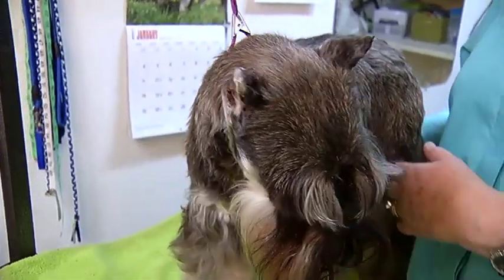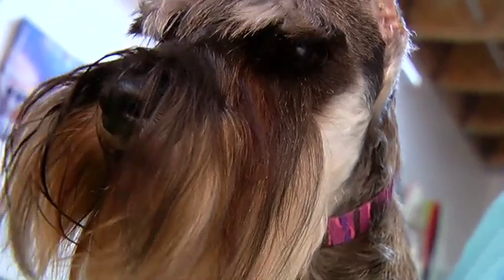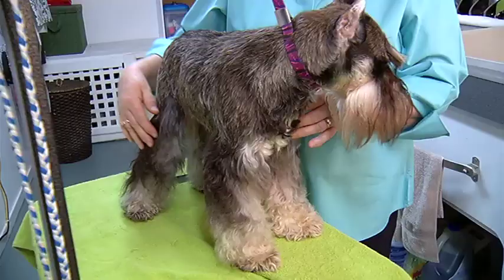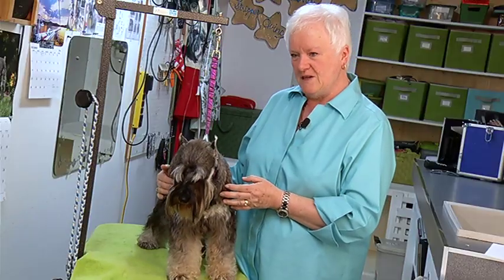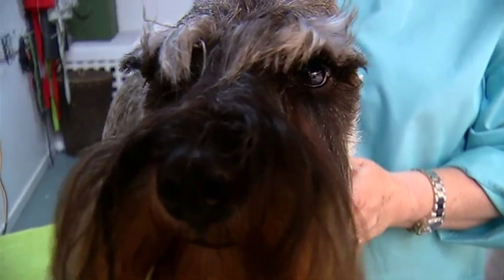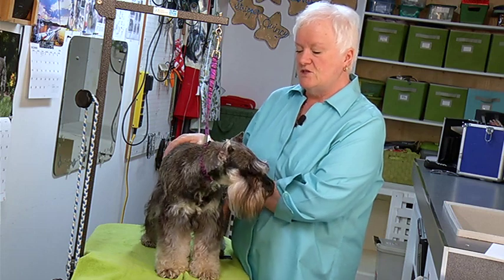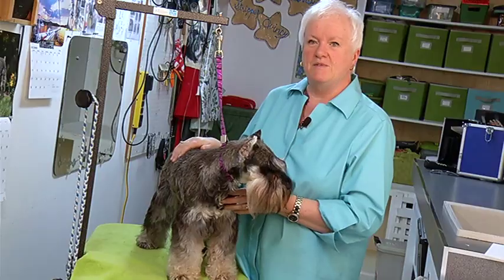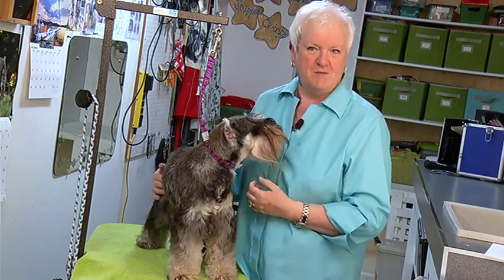Nanaimo Kennel Club - Miniature Schnauzer - Shaw TV Nanaimo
Every home is different and so is every dog. Nanaimo Kennel Club shares facts about breeds in efforts to show the importance of choosing the right breed for your lifestyle. Miniature Schnauzer Breeder Sandi Malcolm shares some facts about the breed.